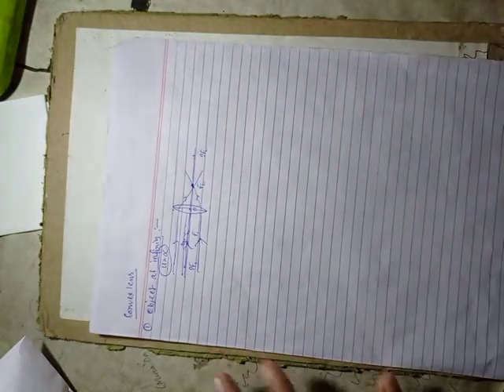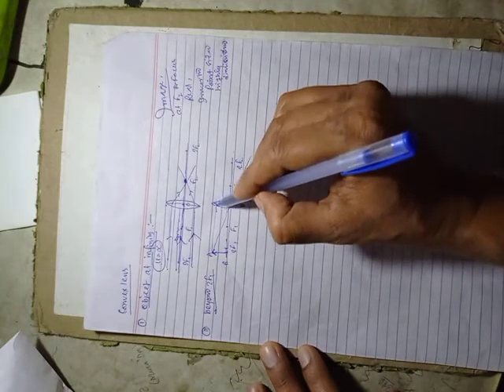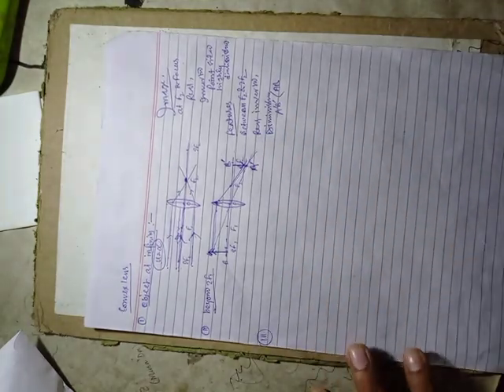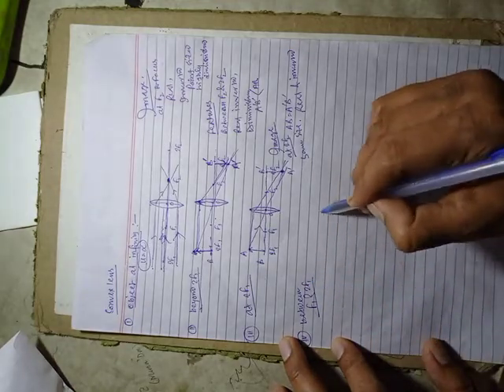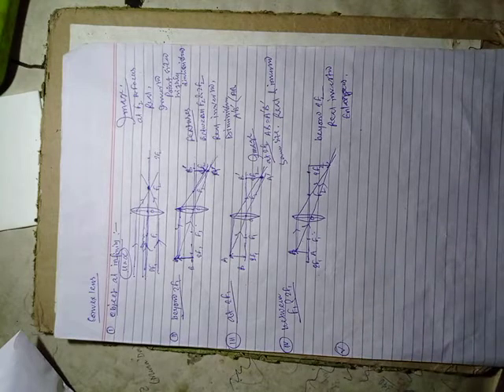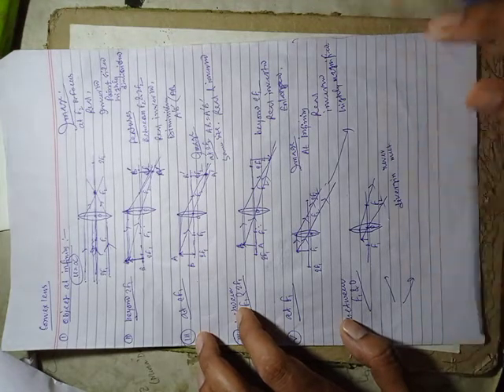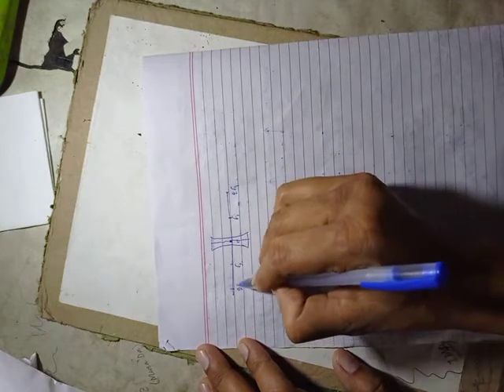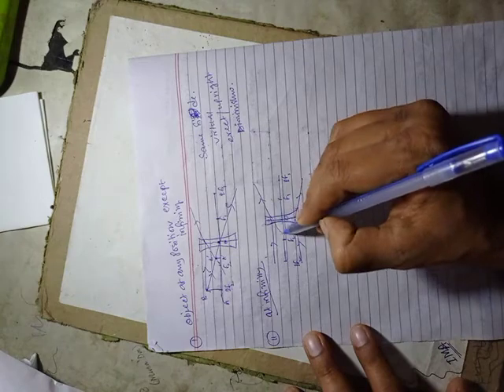REFRACTION THROUGH LENS 03// ALL RAY DIAGRAMS FOR CONVEX AND CONCAVE LENS